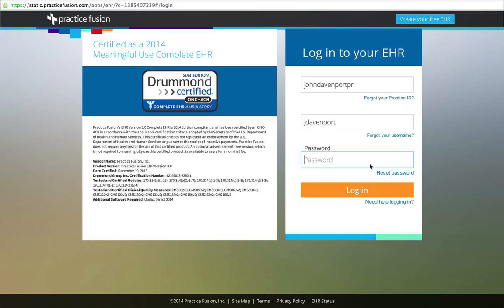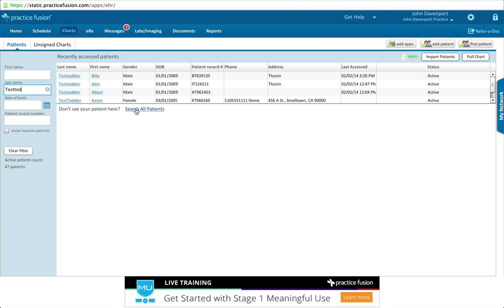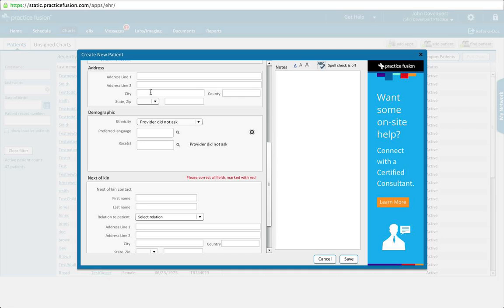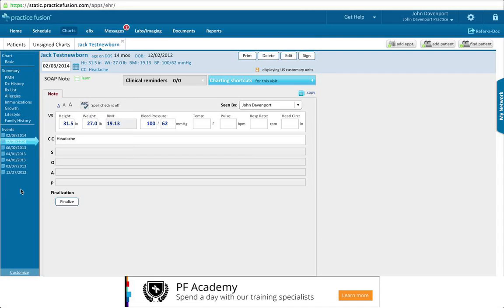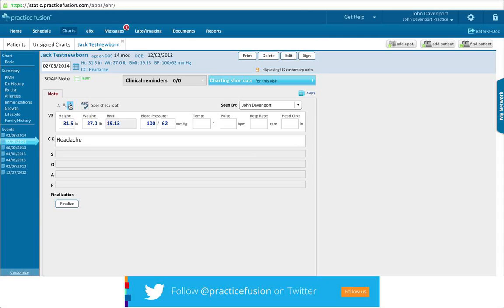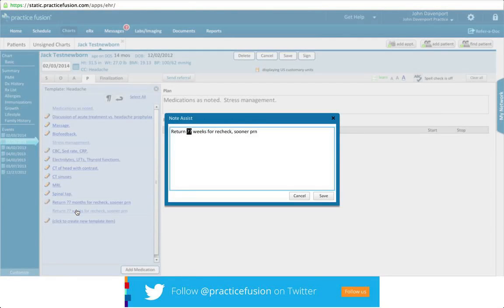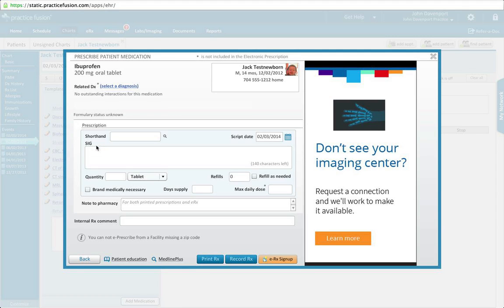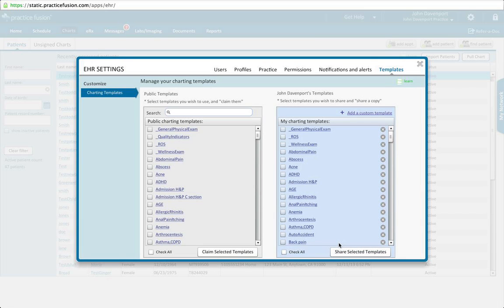Practice Fusion Tutorial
Introduction to "Practice Fusion" EMR as used by medical volunteers in Haiti